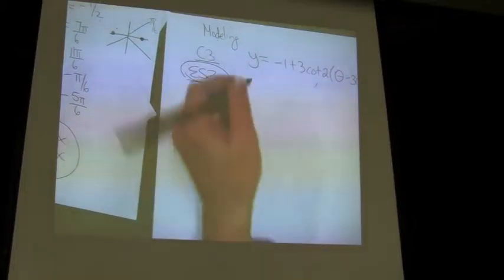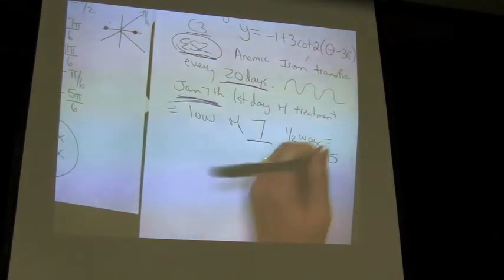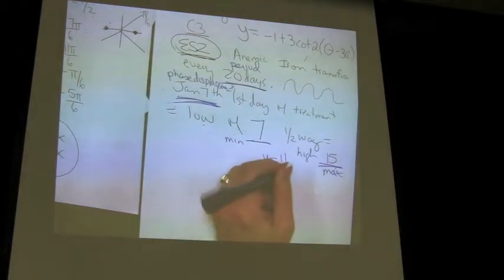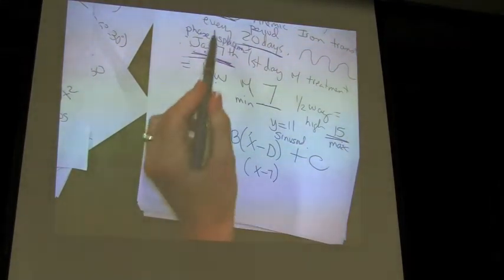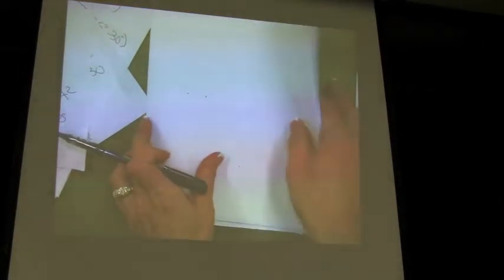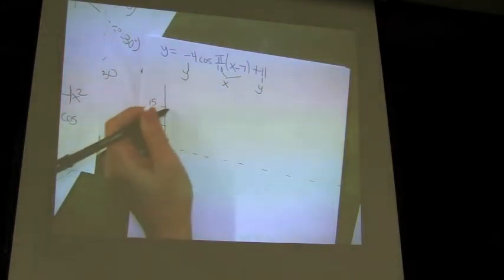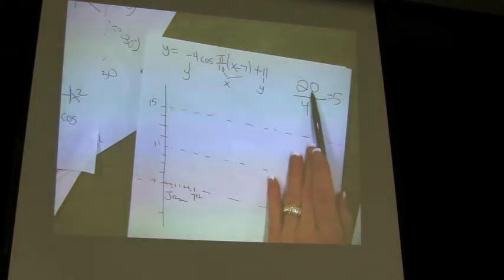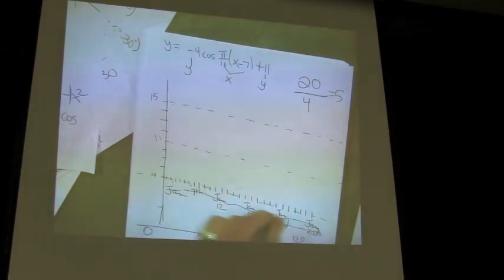Math Analysis-Miscellaneous Questions 3- Modeling